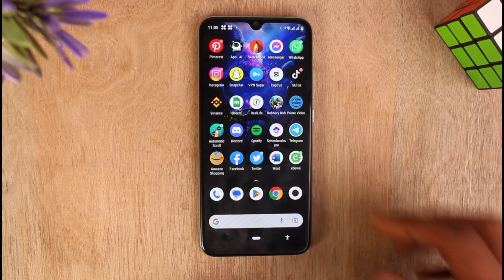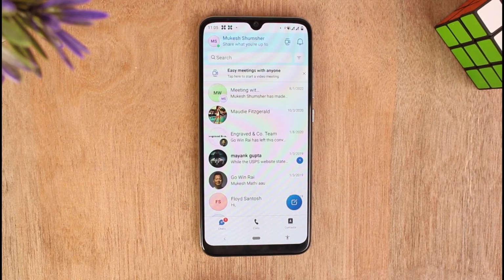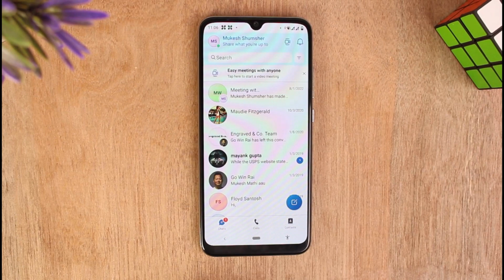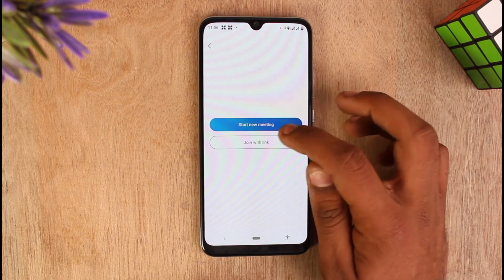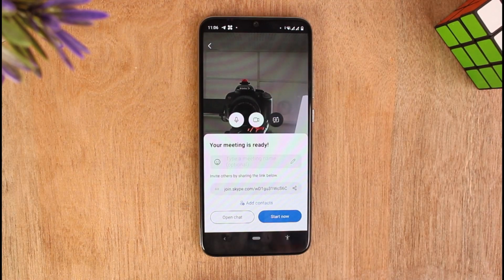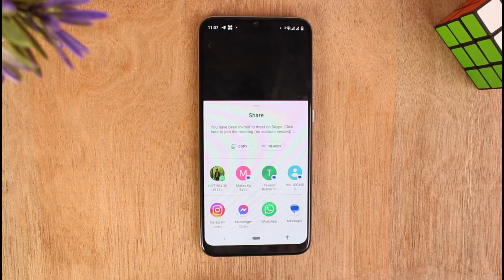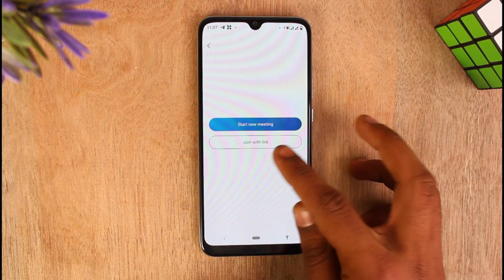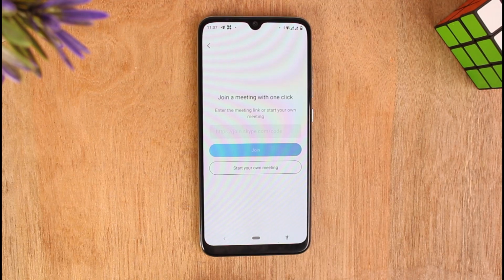How To Join Meeting on Skype on Phone !! Join Skype Meeting on Your Phone !! Skype 2023